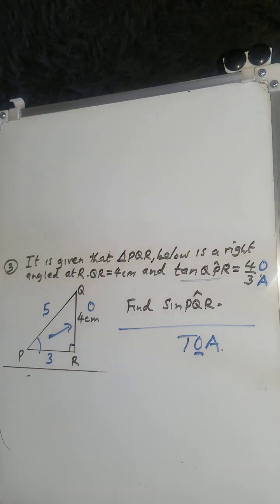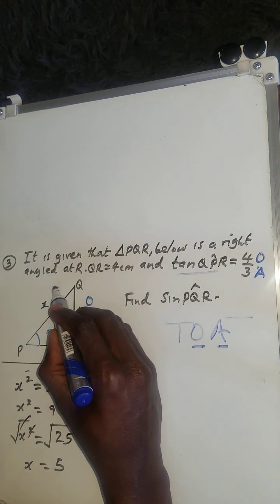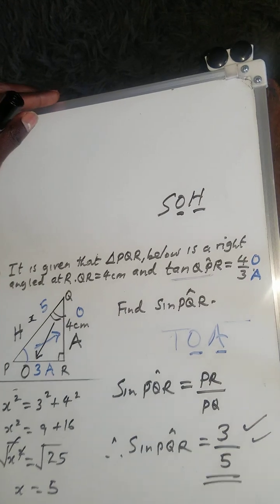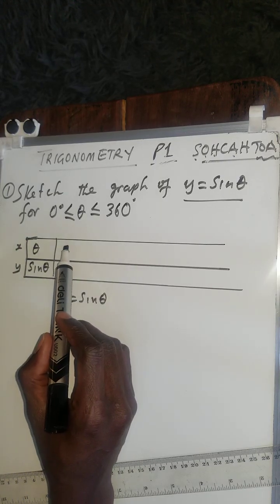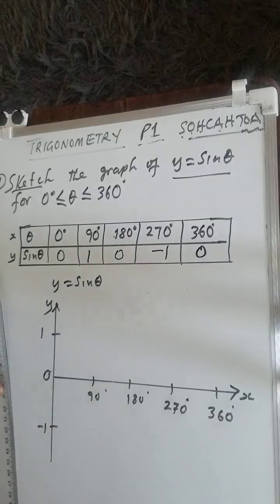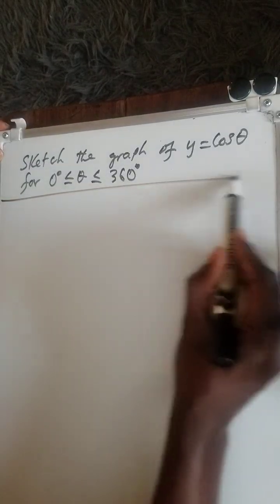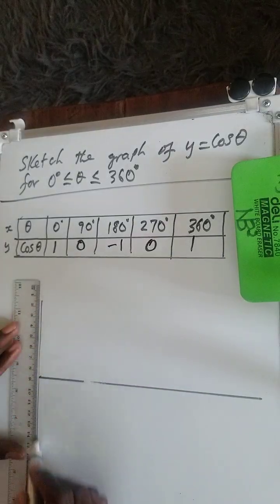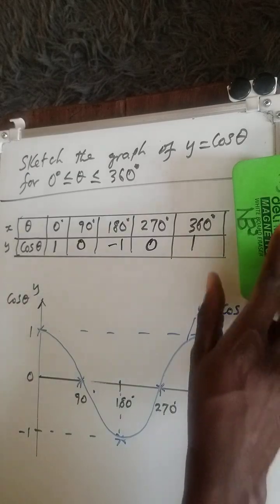Trigonometry- graph of Sine and cosine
Sketch of graphs of sine and cosine